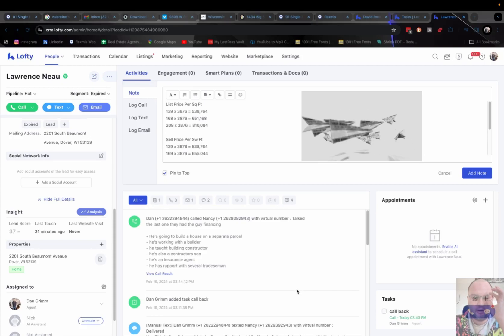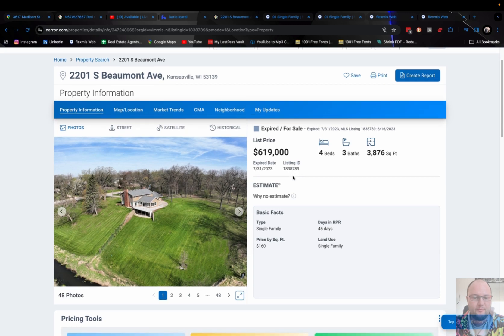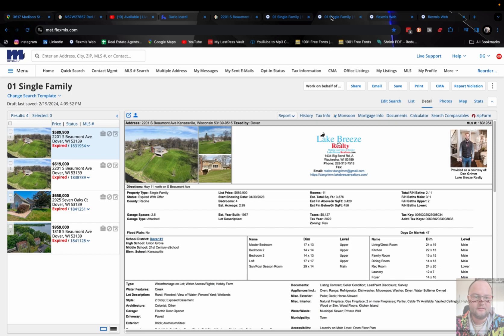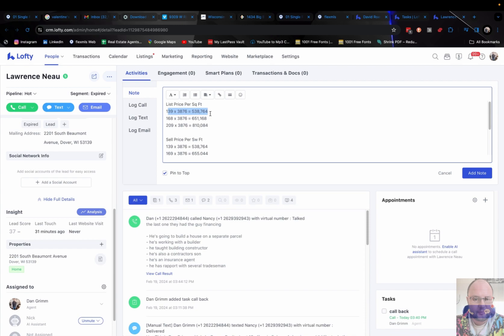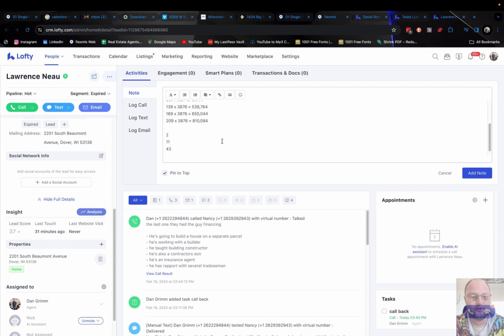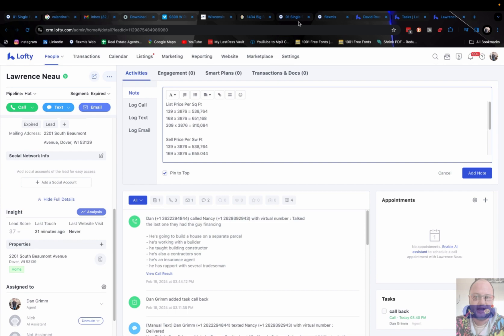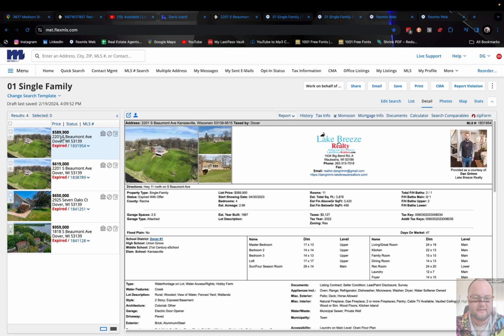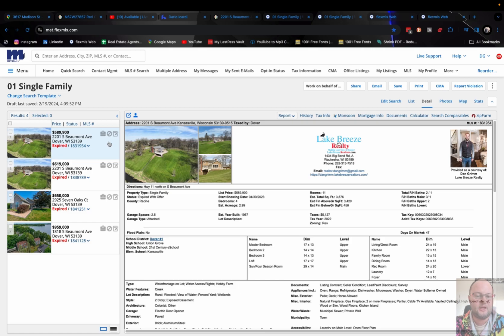2201 South Beaumont AvenueDover, WI 53139 - Market Value